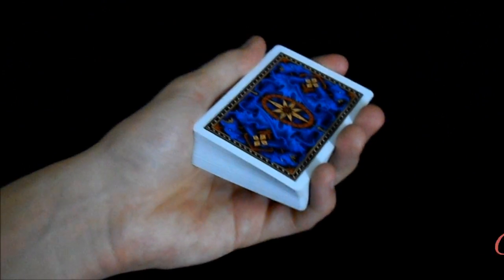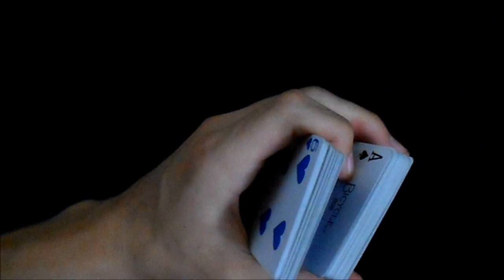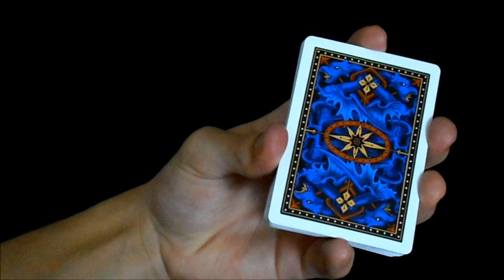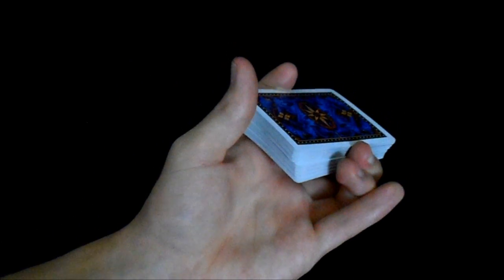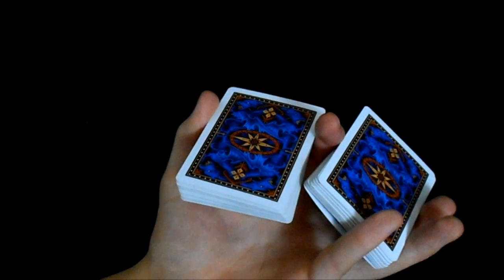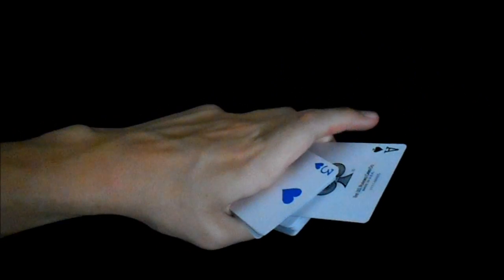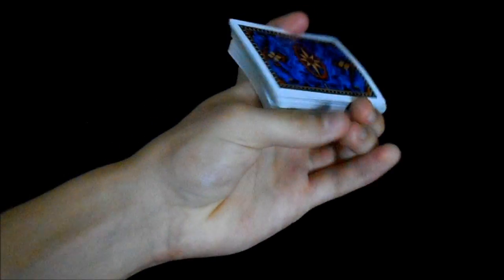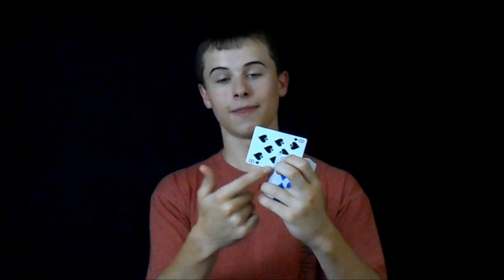Hot Shot Cut TUTORIAL (Link to Right Handed Tutorial Included)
“Practice doesn't make perfect. Practice reduces the imperfection.”  ― Toba Beta

Don't ask me where I get these quotes.  I just look them up.  ;)